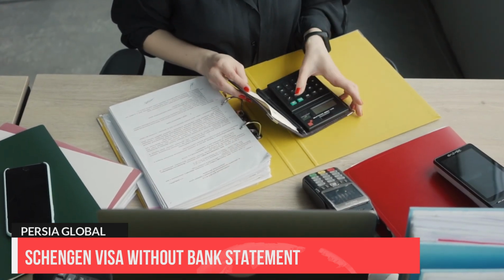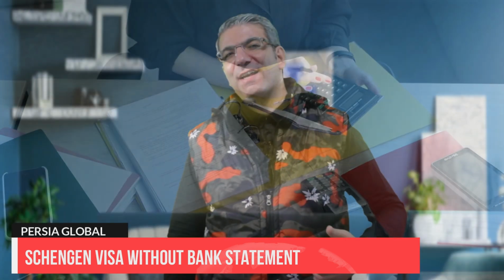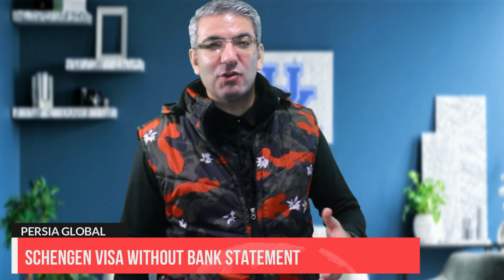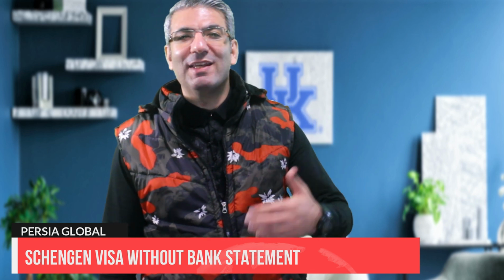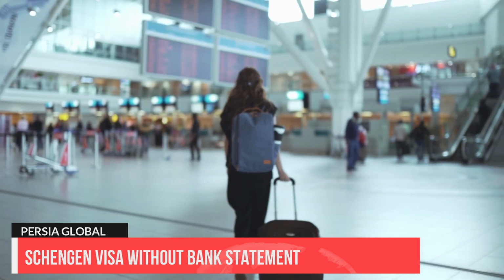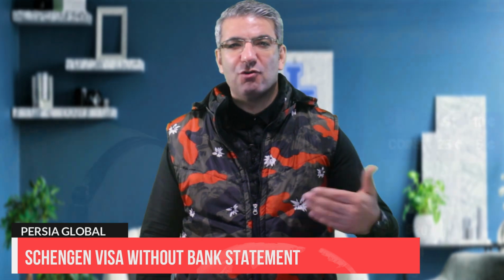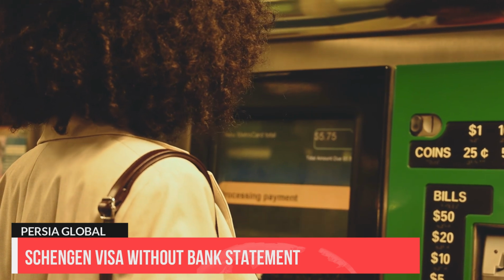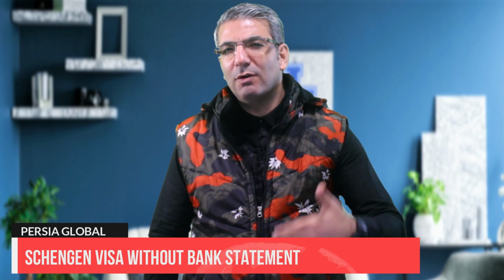🇪🇺 Schengen Visa WITHOUT Bank Statements? Here’s How to Apply & Get Approved!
✅ Alternative Documents:
⚠️ Avoid Rejection: Double-check embassy rules (some countries strictly require bank statements) + submit a strong cover letter!